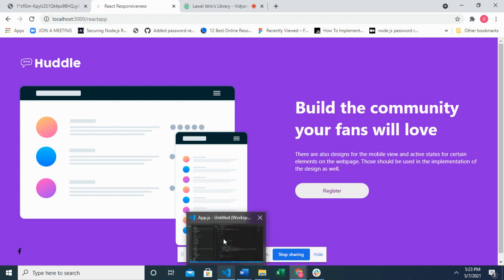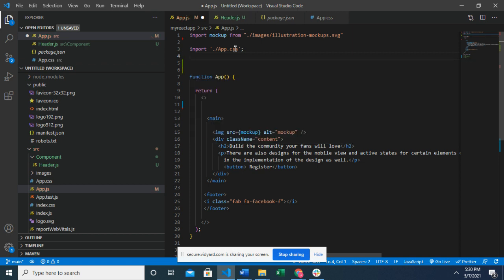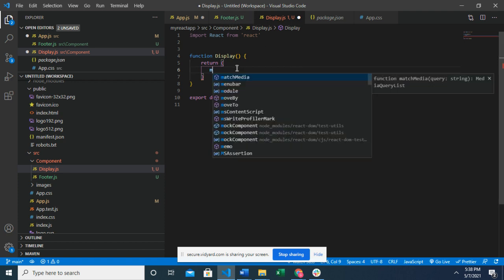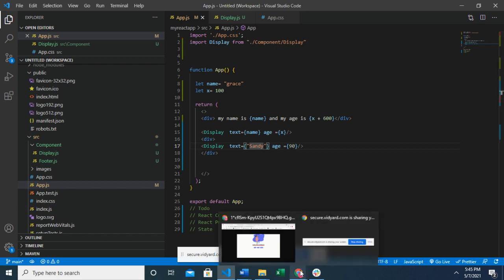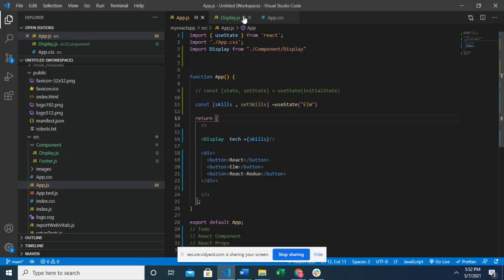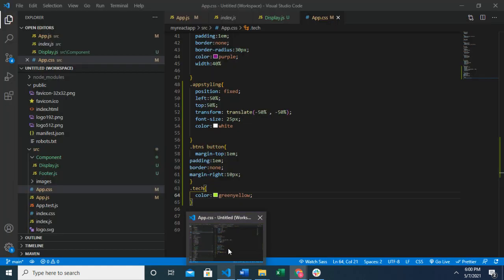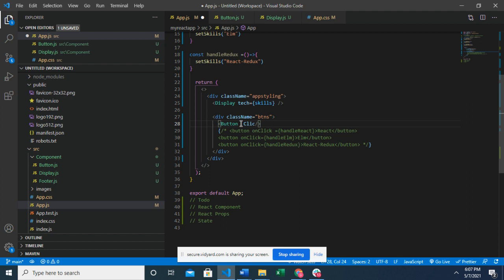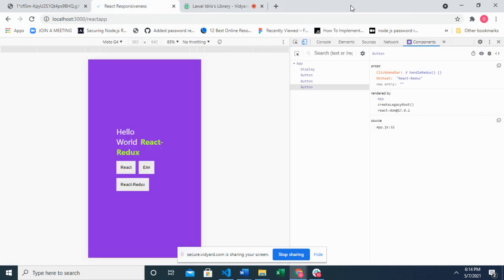ReactJs: Building a simple React App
- Illustrates React Components, Props and State